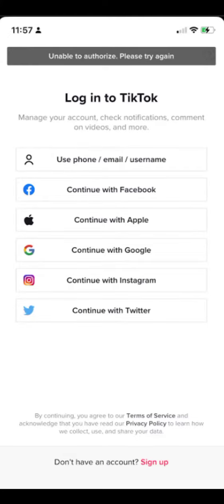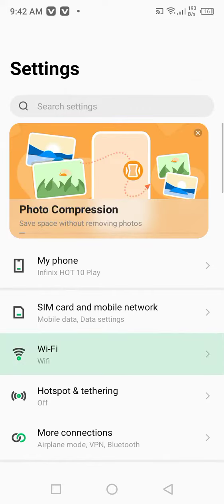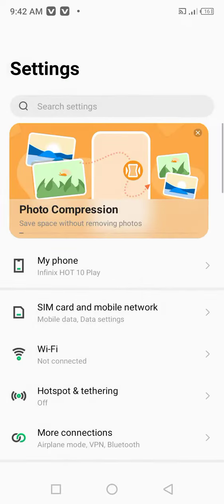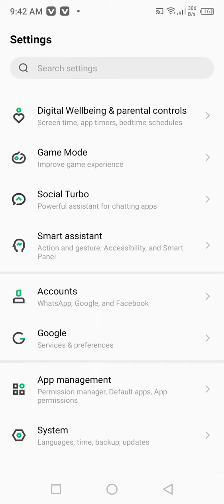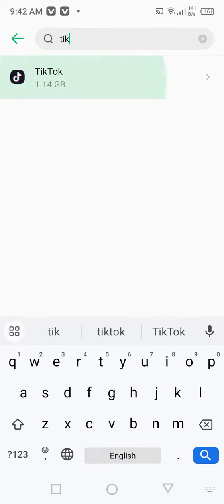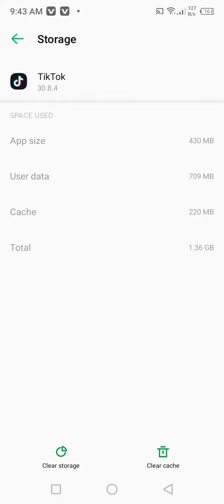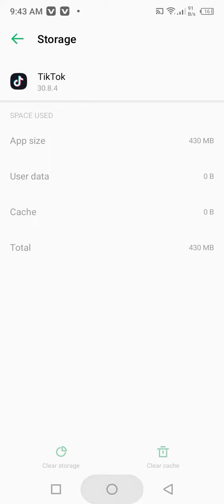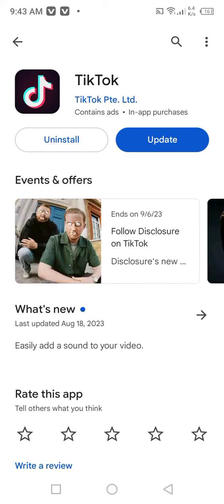How to Fix Unable to Authorize TikTok | Unable to Authorize Please Try Again TikTok | 2023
Hi Everyone Well Come to My Channel. In this video I gonna Show you " How to Fix unable to authorize please try again tiktok  " on Your iPhone and Android Phone .